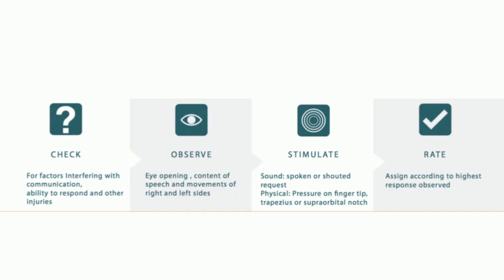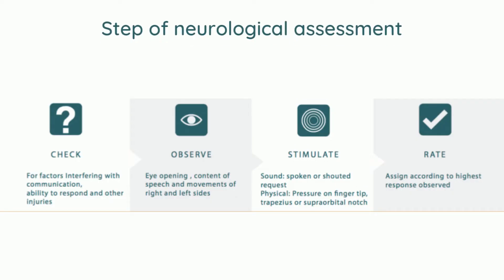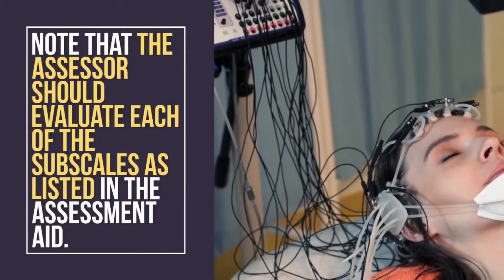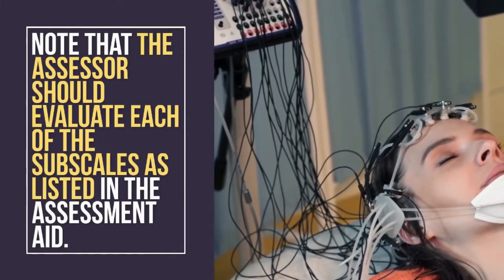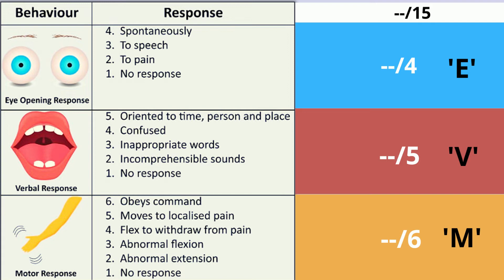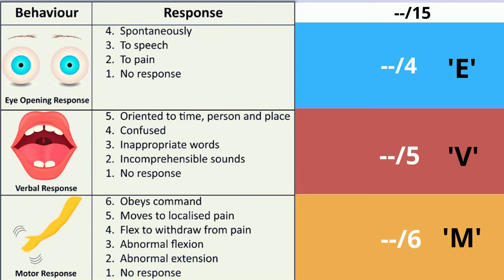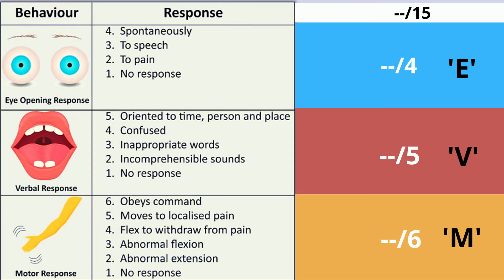GCS (Glagow Coma Scale): Neurological assessment in impaired consciousness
In this video, we explain how to accurately use the Glasgow Coma Scale (GCS) to assess neurological status in patients with altered or impaired consciousness. Whether you're a medical student, emergency responder, or clinician in the ICU or ER, this is a must-know tool for rapid and effective neurological assessment.

✅ What You’ll Learn:

Overview of GCS scoring (Eye, Verbal, Motor responses)

How to calculate total GCS score

Clinical tips to assess non-verbal or intubated patients

Real-life examples for better understanding

When and why to use GCS in critical care and emergency medicine

Limitations and when to consider other scales

This guide helps boost your clinical confidence and improve patient triage, especially in trauma, stroke, or coma scenarios.

From neuro exams to critical care procedures, get the resources you need from trusted educators.

📲 Follow us @ecgkid on YouTube & Instagram for weekly updates
🎓 Ideal for: Medical Students | Paramedics | Interns | Emergency Physicians | ICU Staff

🧠 About ECGKID
ECGKID is your companion for mastering practical medicine. We simplify complex procedures like GCS evaluation, central lines, and airway management so clinicians can perform safely and confidently. Trusted by thousands of healthcare professionals globally 🌍